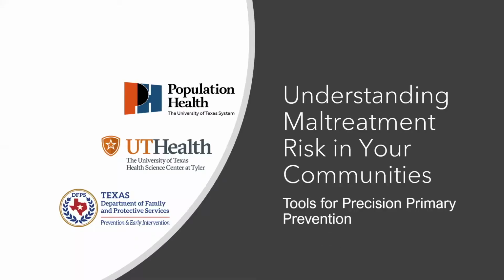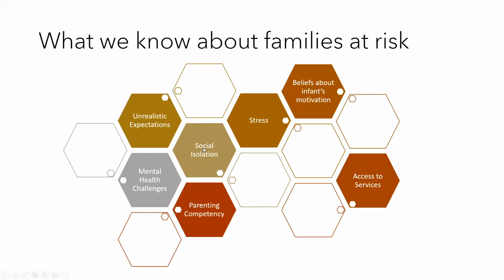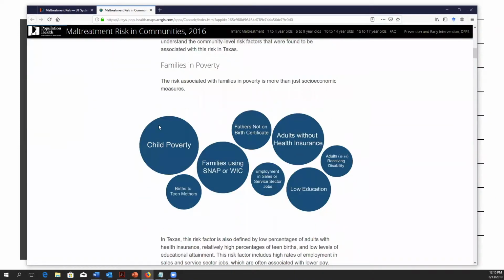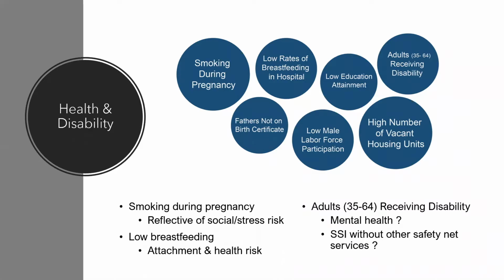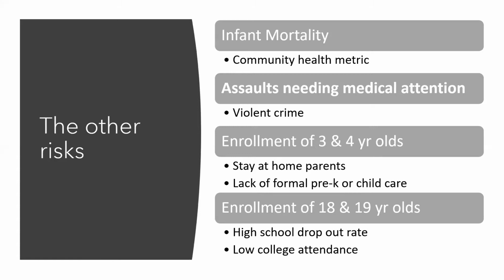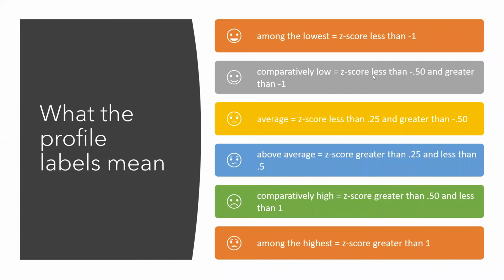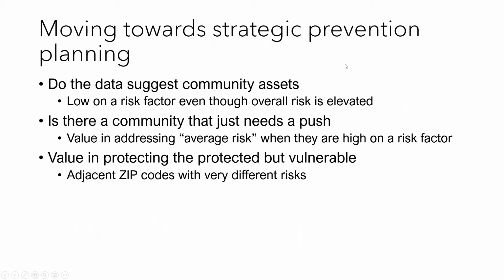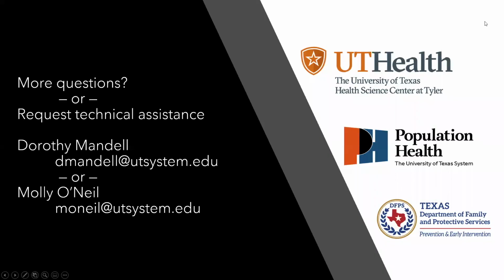Understanding Maltreatment Risk in Your Communities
Understanding Maltreatment Risk in Your Communities: Tools for Precision Primary Prevention (August 13th, 2019)

For all users of the maps including decision makers. This webinar will focus on how to interpret the risk maps and their implication for needed programs in the community. We will also focus on how these maps can inform strategic planning, needs assessments, and grant writing.